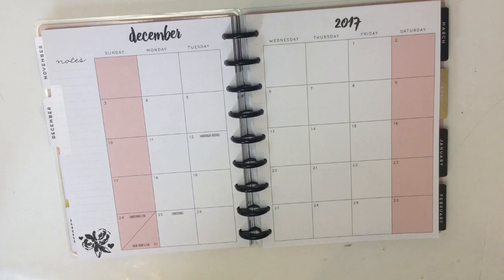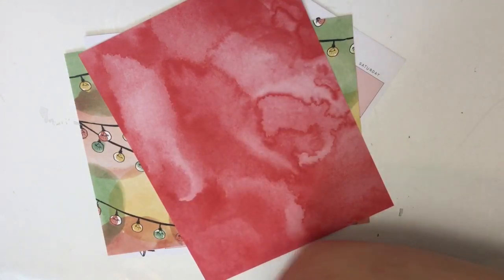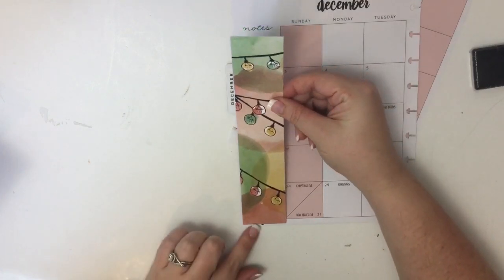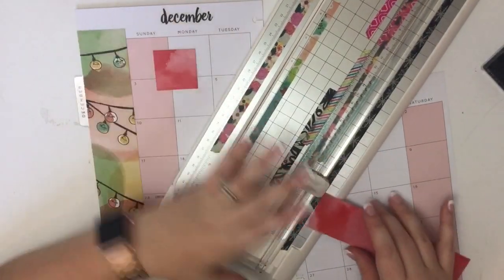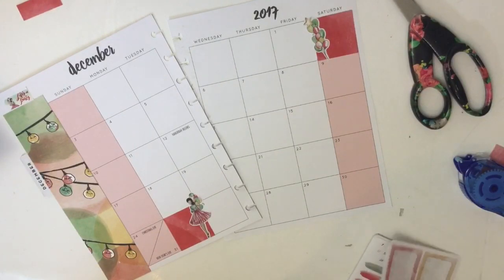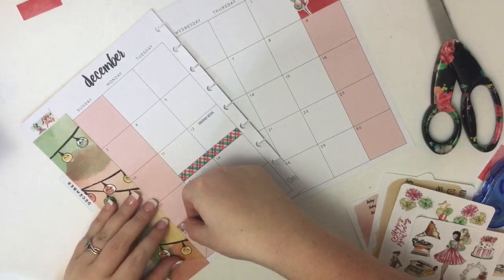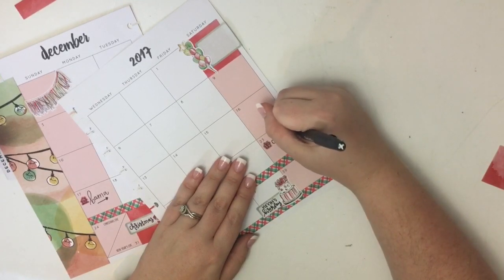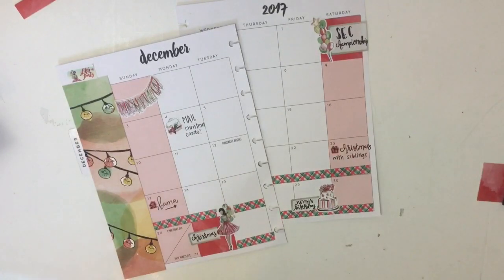December Monthly Spread Using Planners Anonymous “Life’s A Party”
In this video, I am creating a monthly spread in my Happy Planner using the September kit from Planners Anonymous- Life's a Party.

You can subscribe to this kit by visiting It is a monthly kit for $35.00! (If you add the addition sticker kit, the price goes to $50.00.) That is an AMAZING price for everything you kit in this kit!

What's typically included

6 sheets of double sided paper
3 washi tapes
Stamp set
Ink cube
Pen
25 die cuts
6 inspiration cards
7 sticker sheets
6 divider tabs
Sequin Mix
Mini sticky notes
Additional Sticker Kit includes 14 large sticker sheets